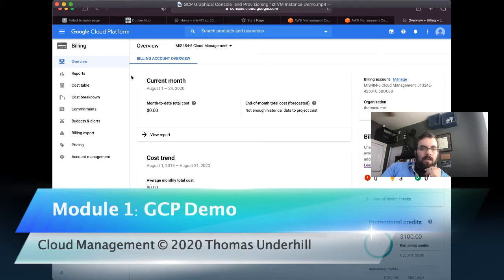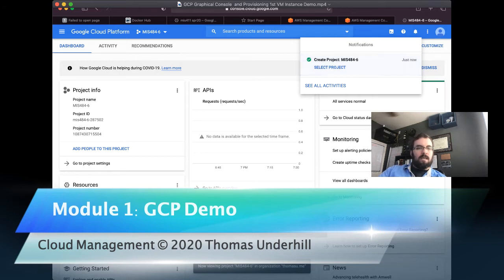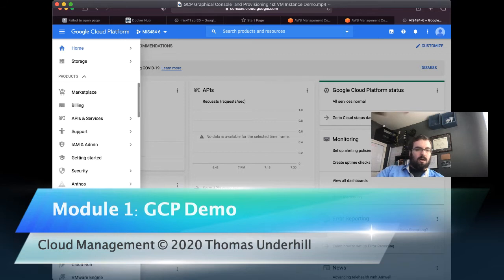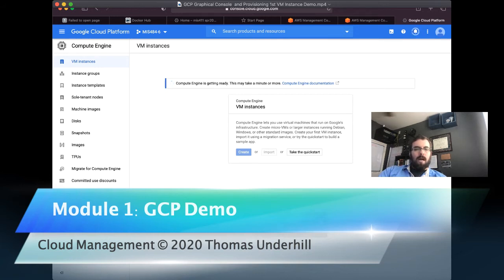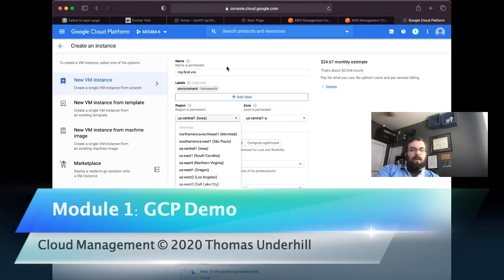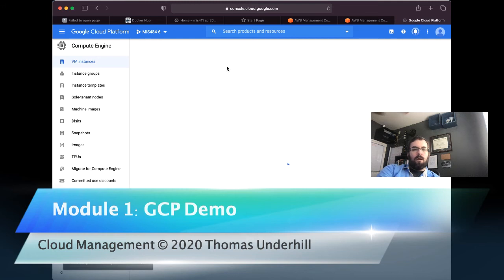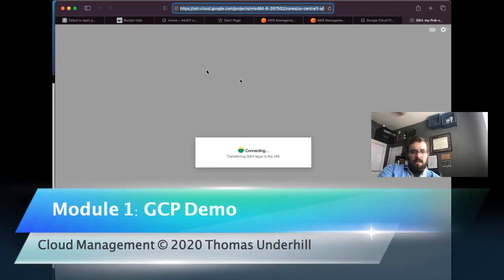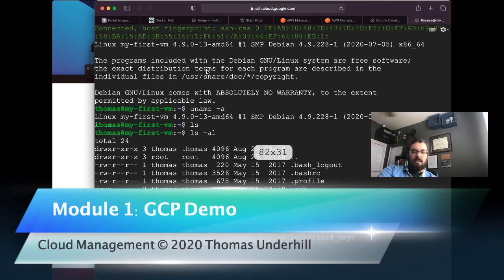Cloud Management - GCP Demo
Demo of using GCP to create a simple virtual machine.  This will help you with Homework #1.